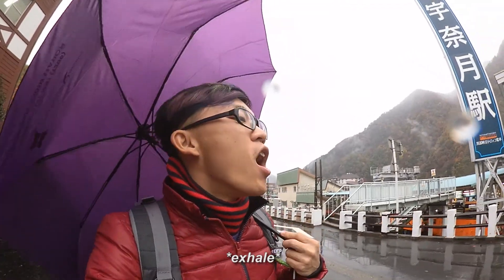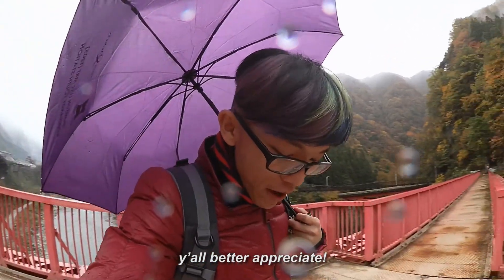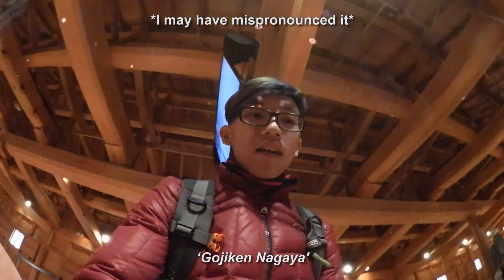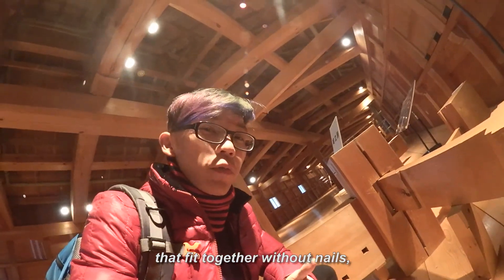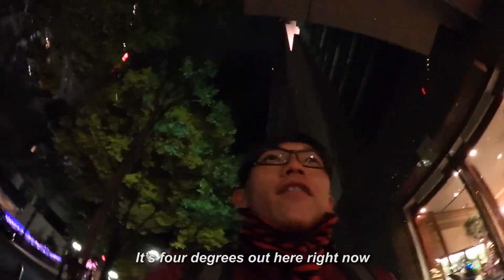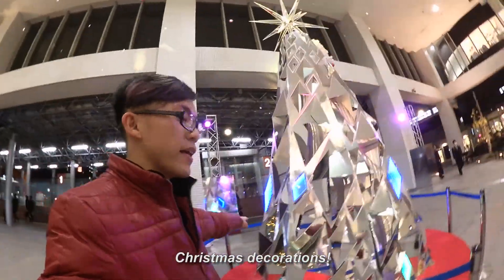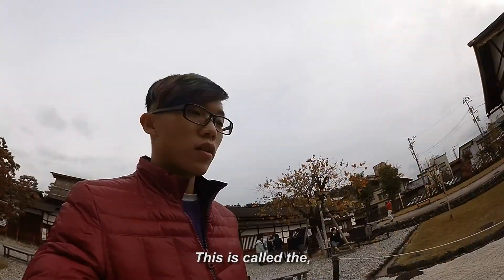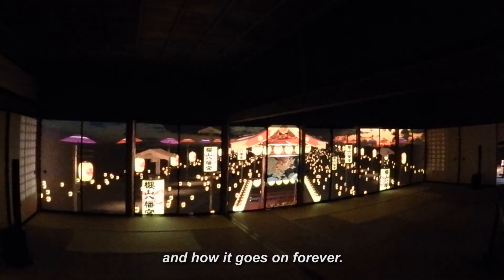Kanazawa Castle | PepsGoJapan | Casio FR200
For full review of the camera (and more photos from my travelogue), check out

Hair by: Shunji Matsuo
Shot on: Casio FR200
Documented and Edited by: Peps Goh

Location featured (in order):
Feel Unazaki Hotel | Toyama
Kanazawa Castle | Ishikawa
Gyojiken Nagaya | Ishikawa
Sanmachi | Gifu
Hotel Nikkokanazawa | Gifu
Takayama Jinya | Gifu

Tropique (Feat. 김호연, 예하나) - HouseRulez [하우스룰즈]